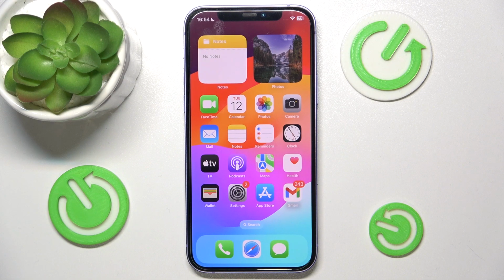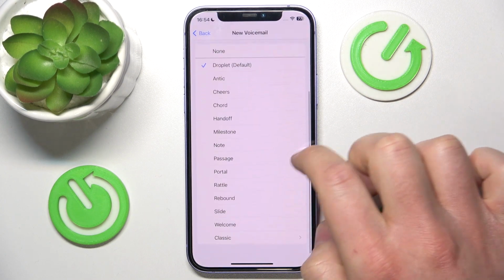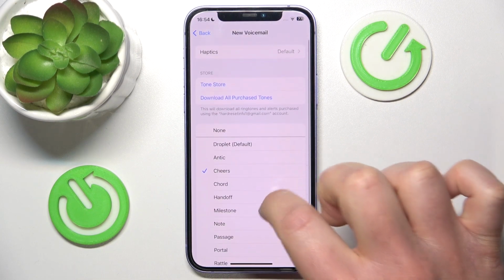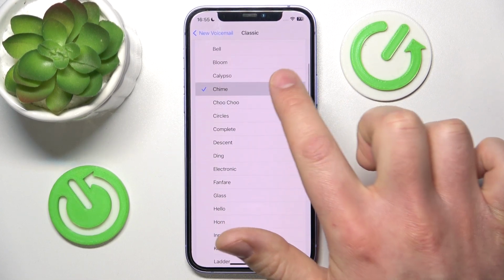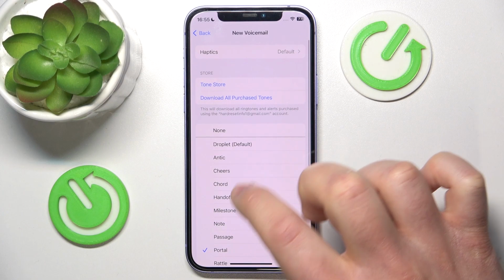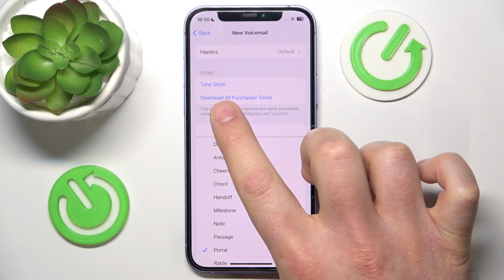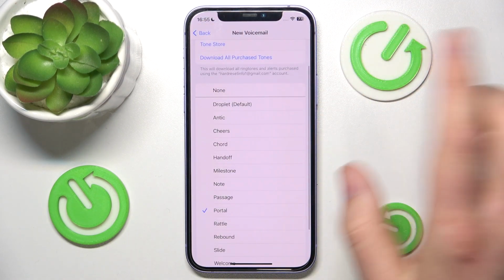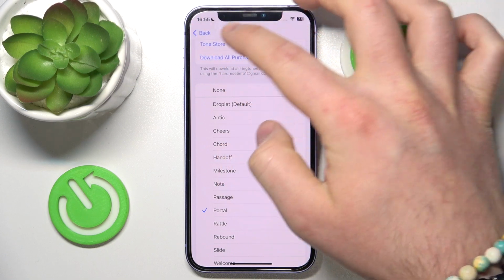How to Change New Voicemail Ringtone on iPhone?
Find out more:
Learn how to customize the sound notification for new voicemails on your iPhone with this quick and easy tutorial. Changing the voicemail ringtone allows you to personalize your notification experience, ensuring you never miss an important message. Whether you prefer a subtle tone or a more attention-grabbing sound, this tutorial will walk you through the steps to change the new voicemail ringtone on your iPhone.

What is a new voicemail ringtone, and why would I want to change it on my iPhone?
Where can I find the settings to change the new voicemail ringtone on my iPhone?
What options are available for selecting a new voicemail ringtone?
Can I use custom or downloaded tones for the new voicemail notification?
How do I test the new voicemail ringtone to ensure it's suitable?